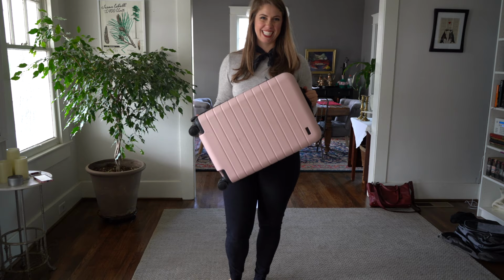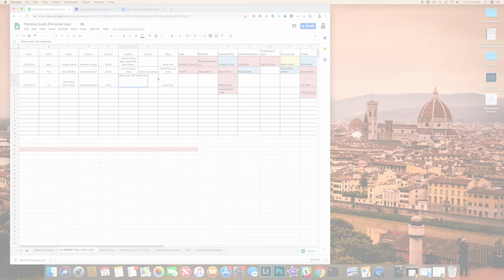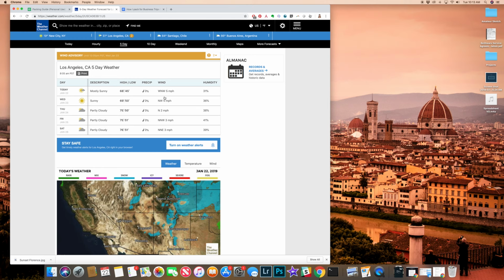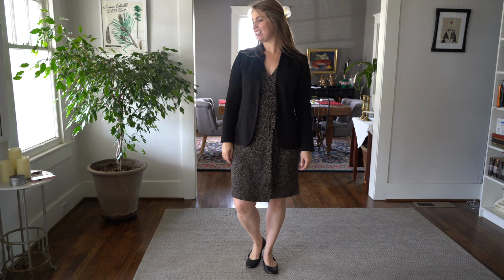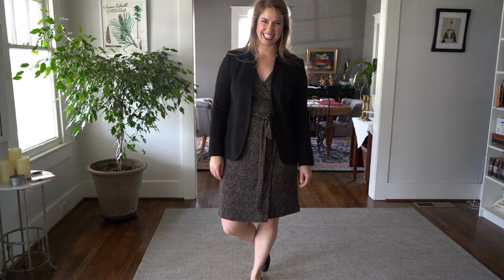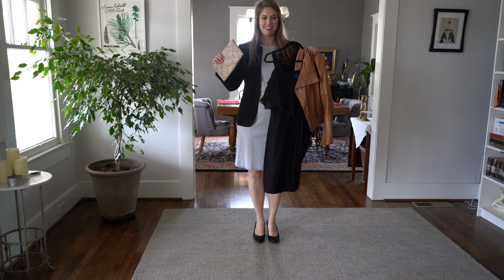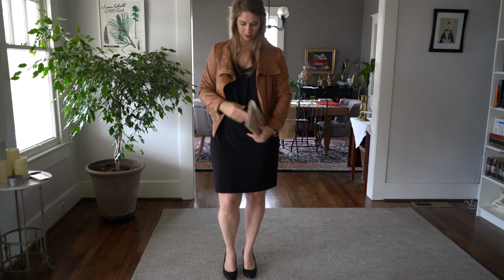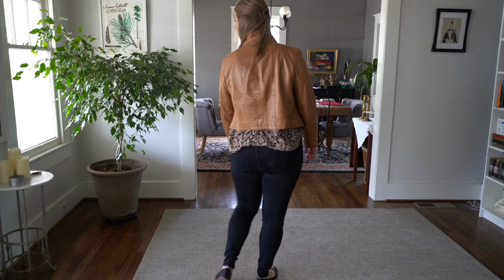How I pack for business trips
Packing Cubes (aff. link)